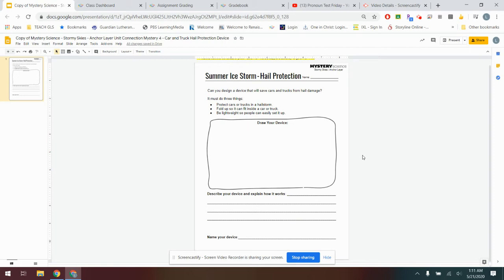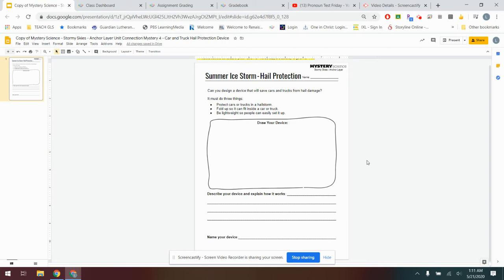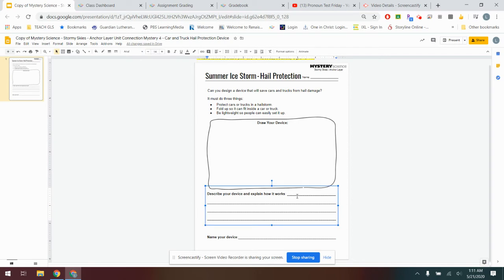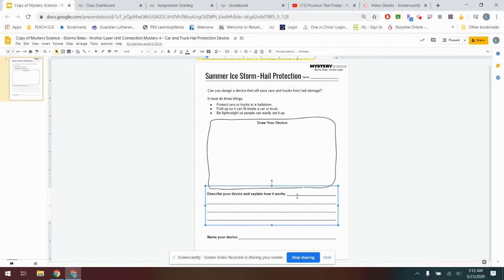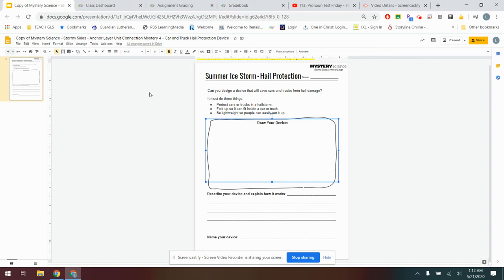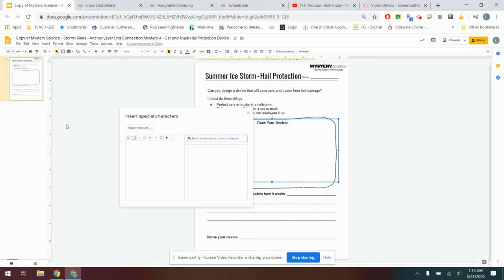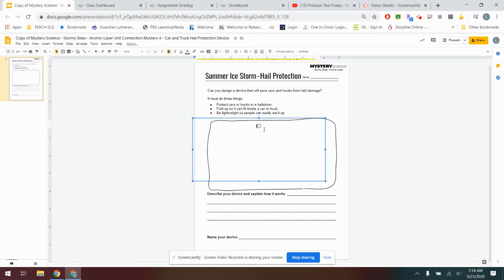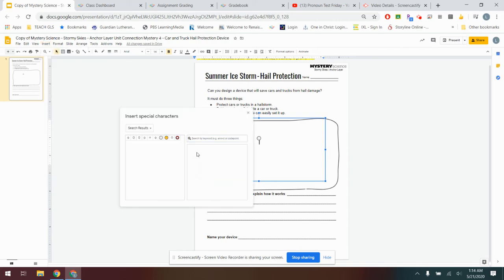Science Extra Credit Tips